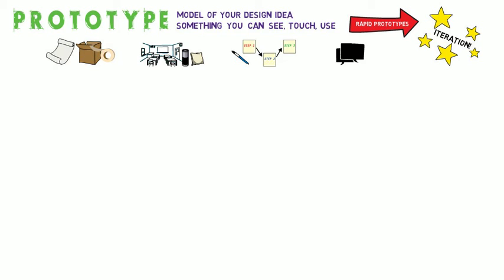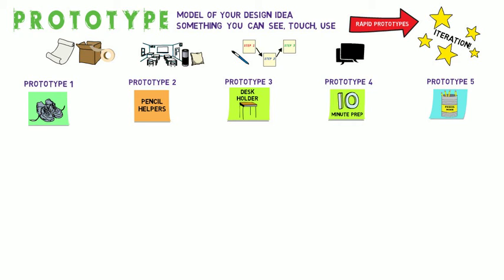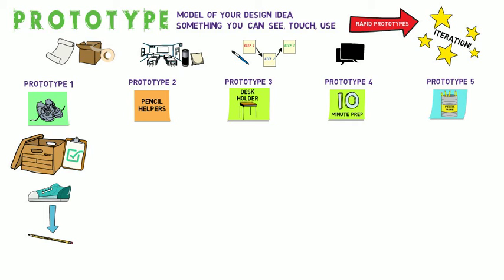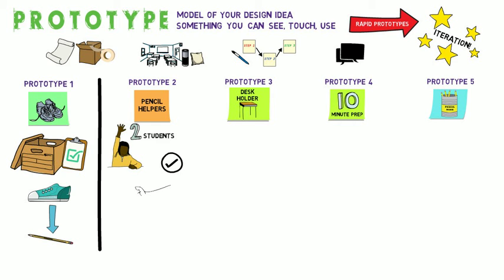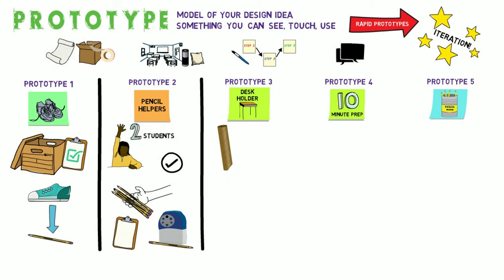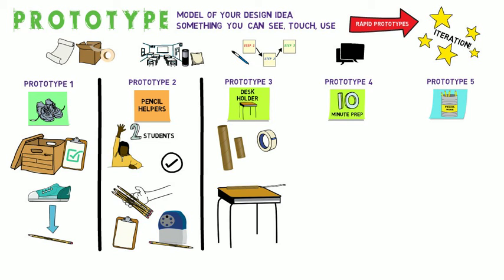K-2 Prototype Stage 2019-20